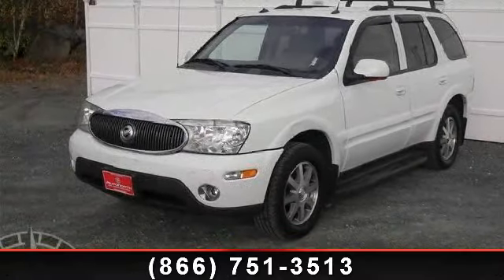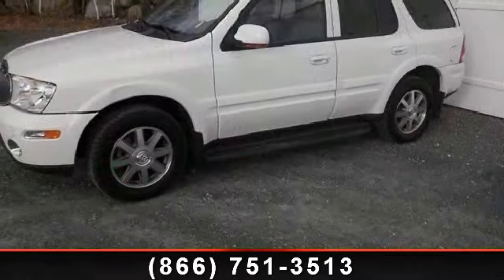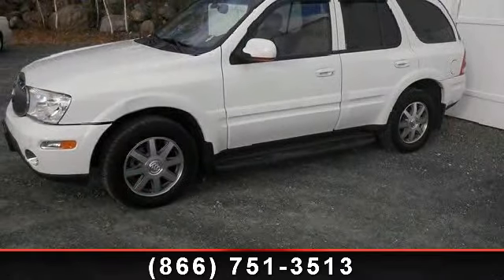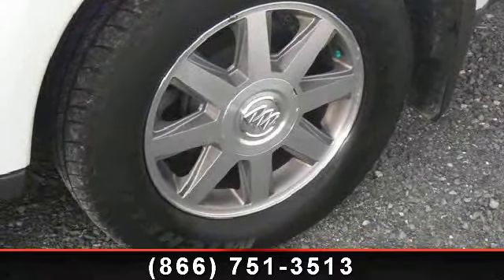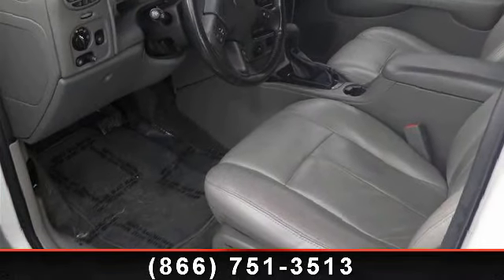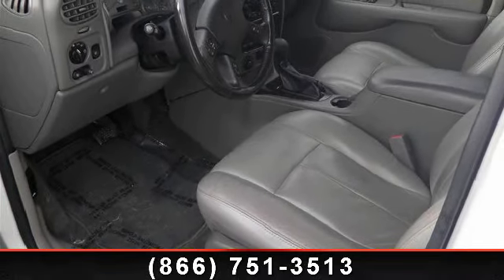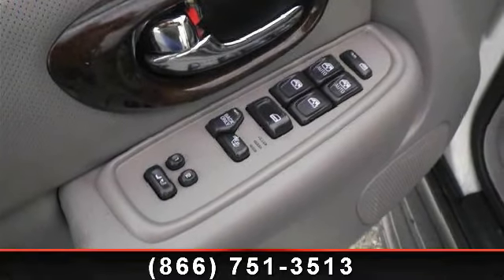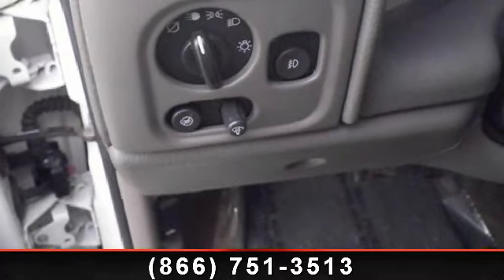2004 Buick Rainier - AutoNorth Pre-owned Superstore Inc - G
New Inventory... Safety equipment includes: ABS, Passenger Airbag, Front fog/driving lights, Signal mirrors - Turn signal in mirrors, Cornering lights...How tempting are all the features on this Rainier: Leather seats, Power locks, Power windows, Auto, Climate control. This 2004 Buick Rainier has 144,988 miles and comes with our unrivaled 3 month, 3,000 mile limited powertrain warranty! In addition, every vehicle sold at AutoNorth comes with our EXCLUSIVE Roadside Care Plan, offering you a full 3 years of worry-free driving!